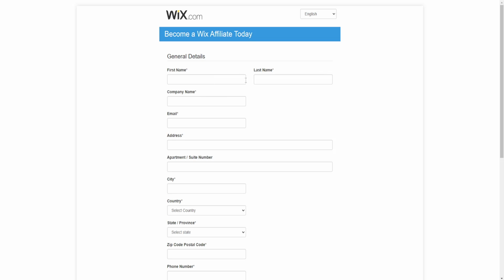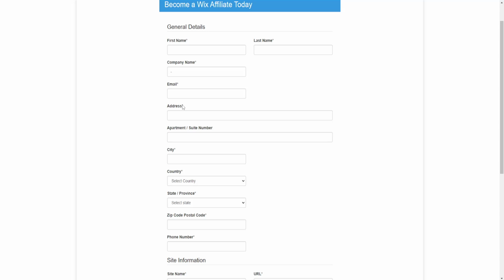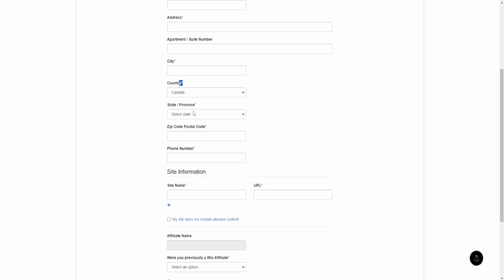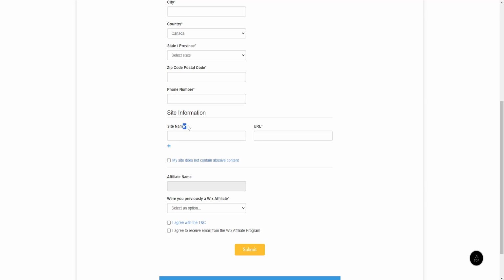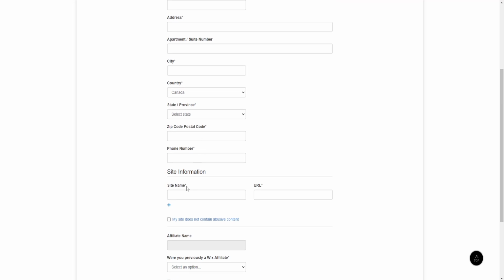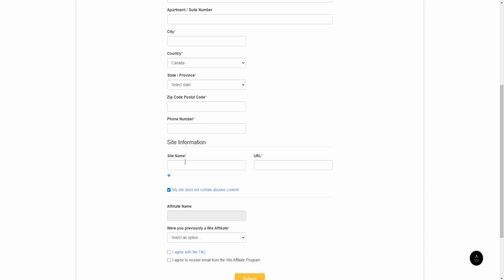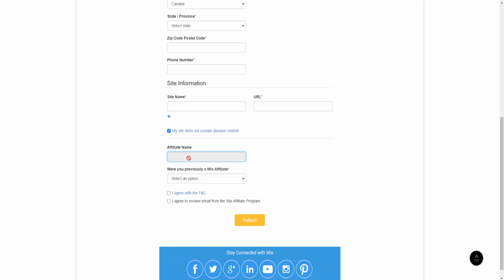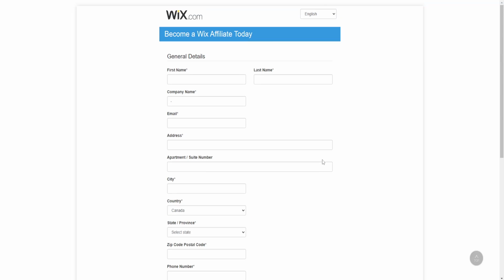How To Join Wix Affiliate Program (Step-By-Step)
In this video I show you how to join Wix's Affiliate Program! If you follow this step-by-step guide you will know how to become a Wix affiliate and earn commissions!